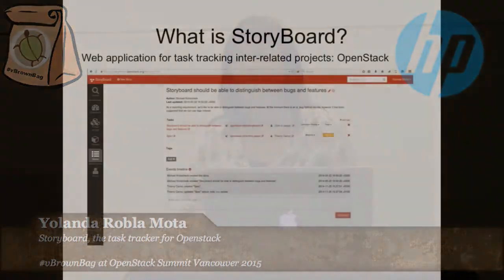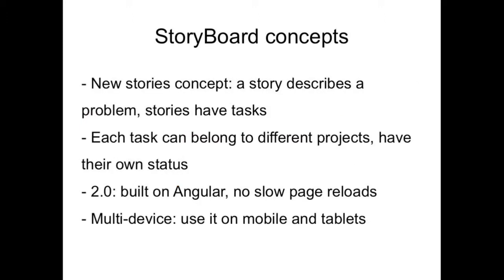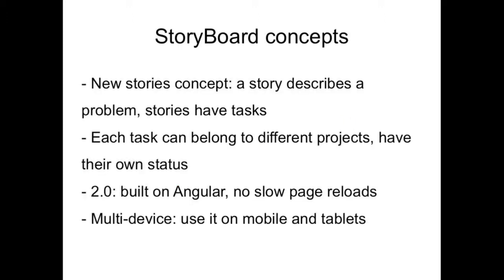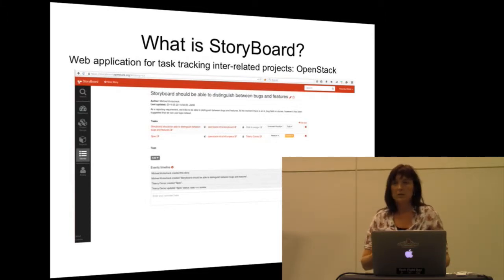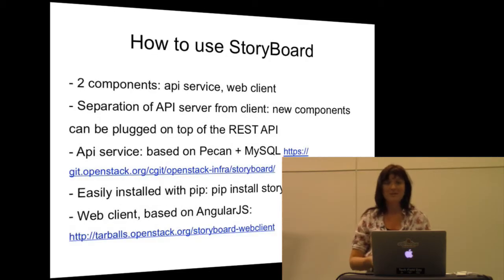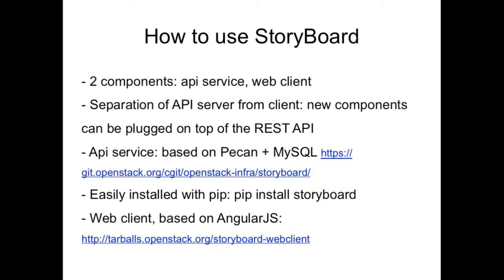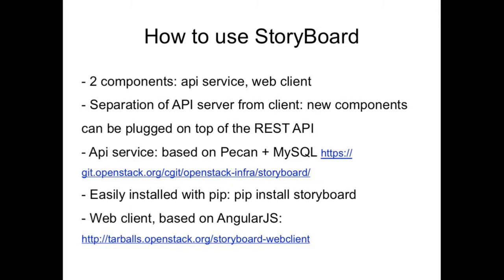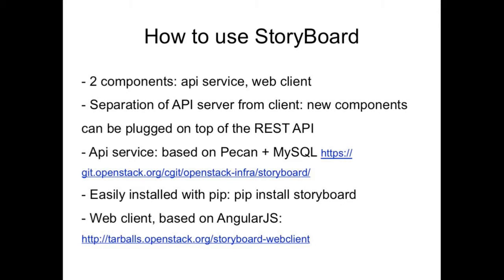2015 OpenStack Vancouver - Yolanda Robla Mota – Storyboard, the task tracker for Openstack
I will be exposing that StoryBoard is, and how it's currently being used as a task tracker for Openstack. I will cover the basic functionality of the project, and highlighting how is it built and how people can contribute and/or use it for its own projects.